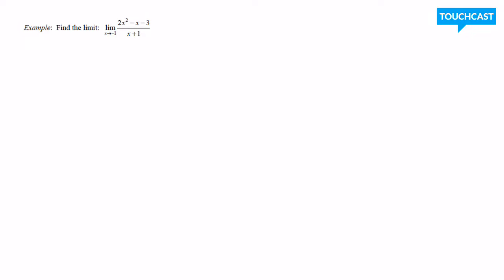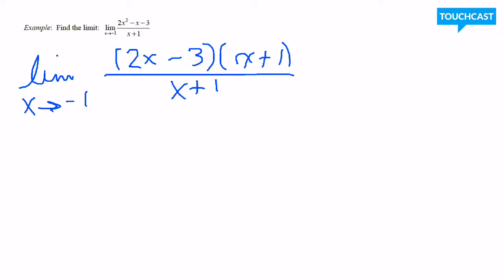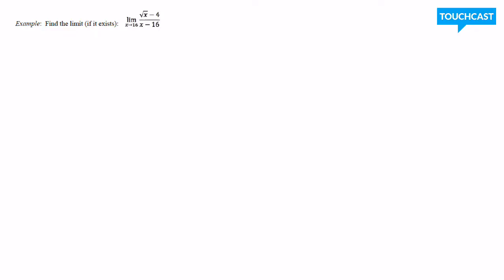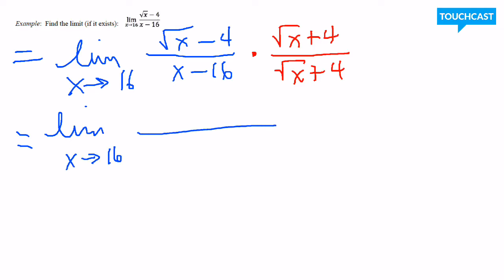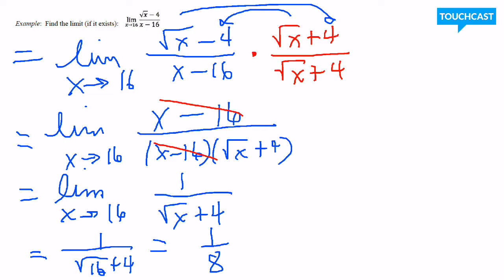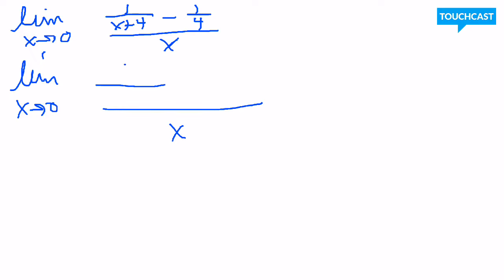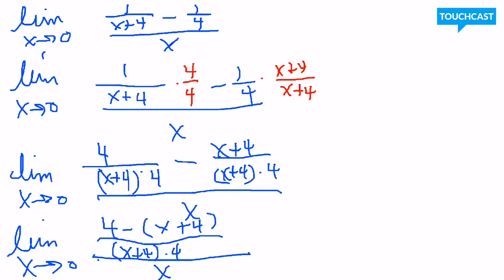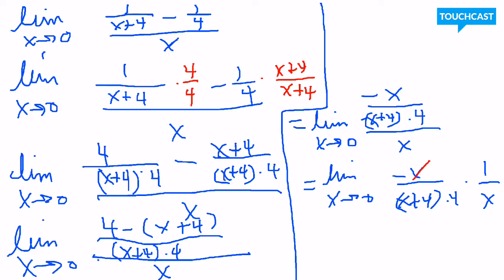2.1 Limits (part 4)